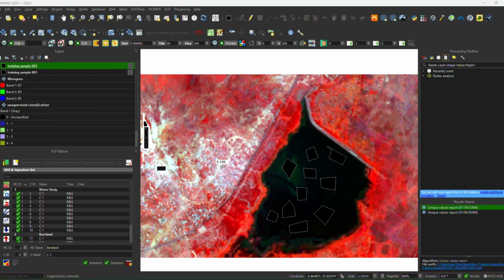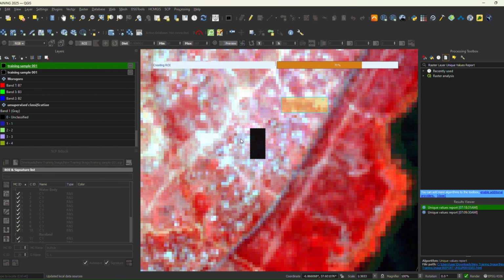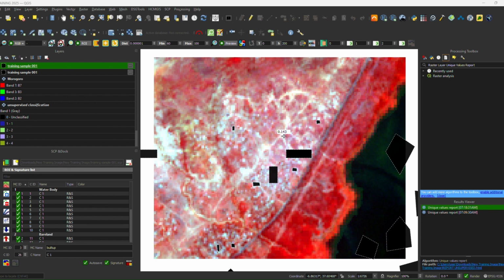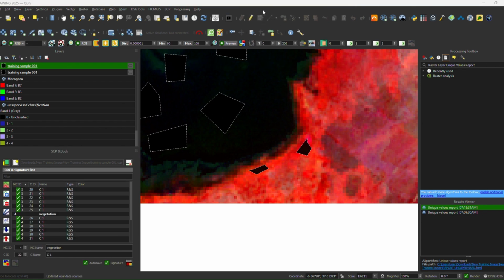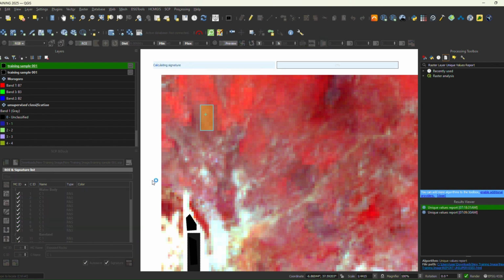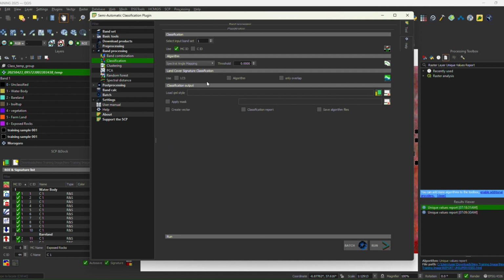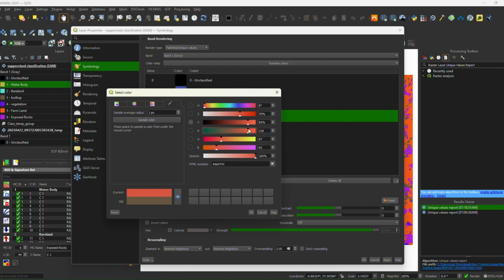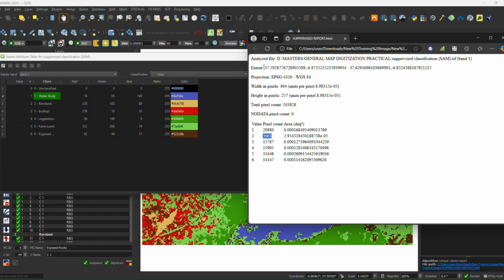Session 7: Unsupervised Classification – Step-by-Step Tutorial